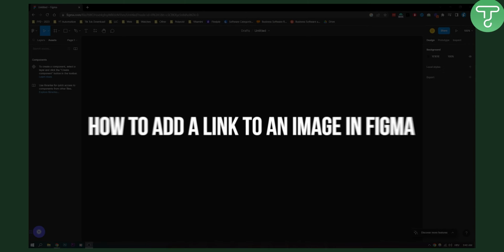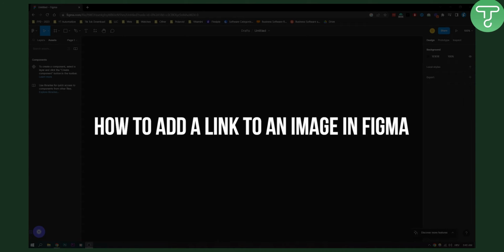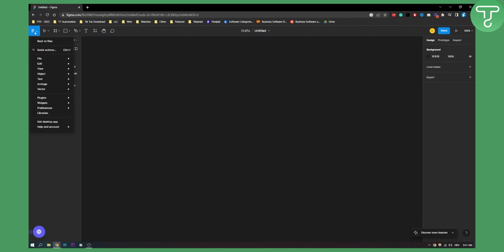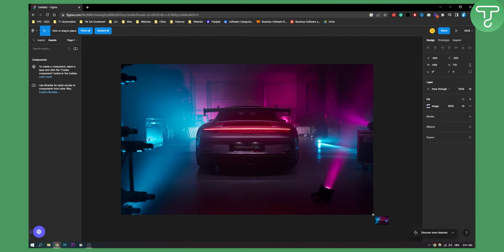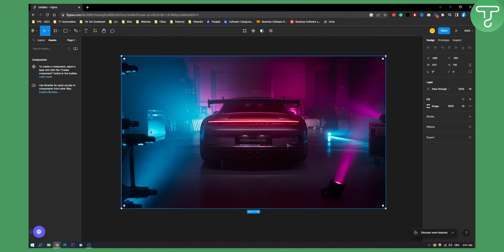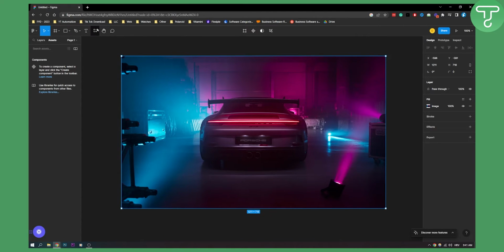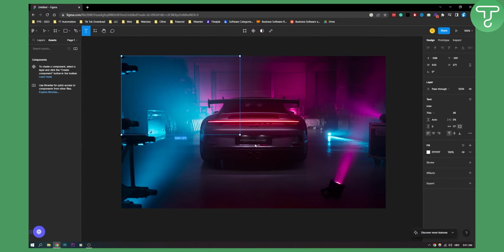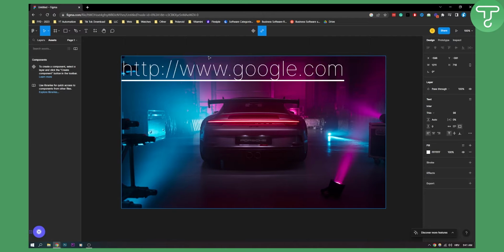How to Add a Link to An Image in Figma (2024)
In this video, I will show you how to add a link to an image in figma